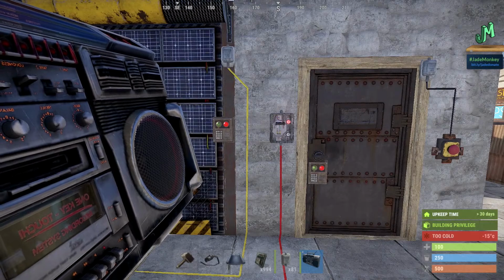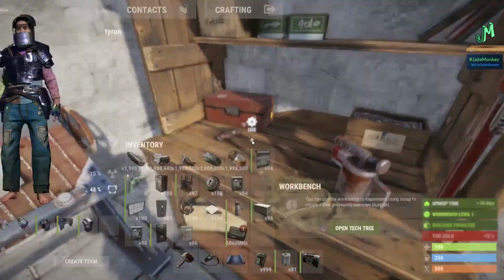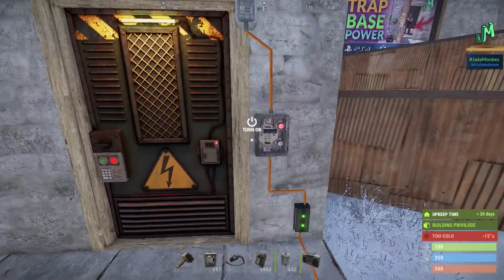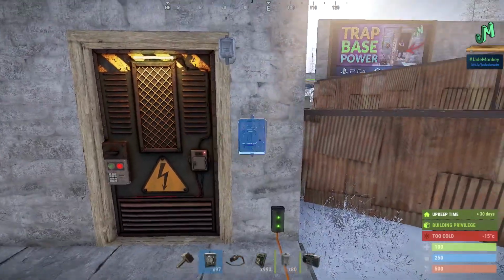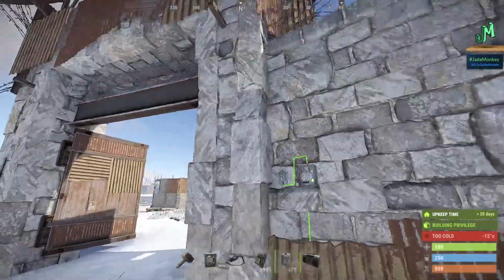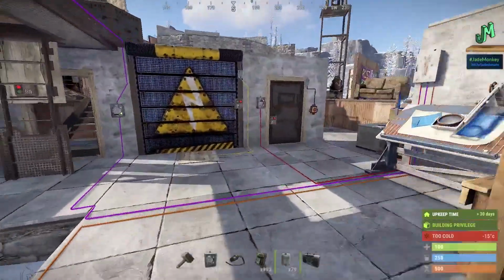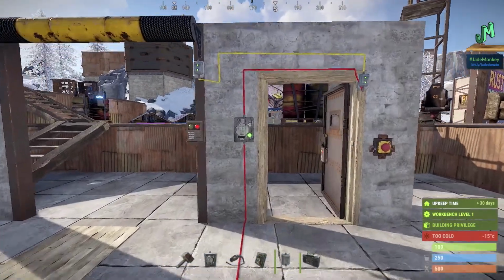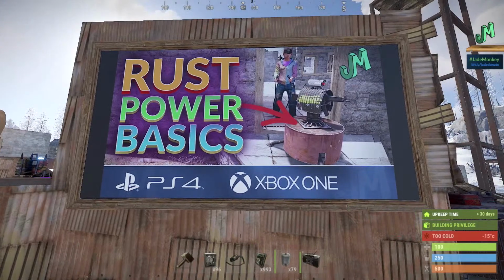Make automatic Doors 🛢 Rust Console 🎮 PS4, XBOX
Create automatic doors using the Door controller for Rust Console Edition PS4, Xbox One, PS5, Xbox Series X and PC (steam version). Use this door controller to make any automatic or to help you create a trap base. Make any base wireless with the new Power Update on Rust Console Edition for PS4, Xbox One, PS5, Xbox Series X with power surge (Electricity). Learn how to use memory cell, blocker, branch and RF Broadcaster, to make any base have a raid detection circuit (raid alarm) and make useful electric circuits. Use wireless (RF) components to tell you when your trap base has been sprung or when your farm base is getting raided. This wireless guide will show you how to setup RF Pager, RF Receiver, RF Broadcaster, for your base and for future farming 2.0 update. Along with an Easy cheap Solar setup on Rust Console edition I include basic setups that you can use today, Solar Panel Setup for Rust Console Edition. Having trouble hooking up the new Power Turrets in Rust Console? This Guide will help you hook up solar panels store power to any of the batteries in Rust Console Edition. Power Surge (Electricity Update) has been released for Rust Console Edition PTB (testing Branch) for PS4, Xbox One, PS5 and Xbox Series X. Power Electricity Update just around the corner we have a halloween event coming to Rust Console in October on Rust Console Edition for PS4, Xbox One, Xbox Series X, PS5.Rust Console Edition Public Testing Branch (PTB) update Electricity (Power Surge) that will bring in all new electronic items and electricity gameplay and resources. The Next Huge update that will include power surge (electricity) on Rust Public Testing branch, and then will be on Rust Main Branch (Live Branch). New building blocks: Triangle Ladder Hatch, Triangle Hatch Frame, Spiral Stairs (square and triangle) procedural corners, procedural roof tile, Triangle roof tile, vehicle ramps, new steps. Some of the things included in the update are: Tech Tree, Larger Maps, Power Plant and PvE servers. Rust Console news update, Rust Test Branch will bring: Larger Maps, Tech Tree, PvE servers, Recoil changes. New content added to Rust Consoled edition that includes: Supermarket, Trainyard, Water Treatment Branch. Update Rust console Edition Now! Rust Console has brought in new monuments Trainyard Monument, Water Treatment Branch and abandoned supermarket. Rust Console Edition for PS4, Xbox, PS5, Xbox Series X, now have new monuments and here is a guide to find them. Rust Console Monuments are back! Train Yard, Water Treatment Plant and Supermarket and now back in Rust Console. Quick Rust console news update. Rust Console on PS4 and PS5 will never be the same with the Power Surge update coming in soon. Rust console Power Surge update will bring in really big turret changes for all players PS4, Xbox One, PS5, Xbox Series X. Rust console electricity system will bring change they way you raid and the way you build and defend your bases. Rust console update news for PS4, Xbox One, PS4 Pro, Xbox One X, PS5, xbox Series X, Xbox series S. Bringing you the latest Rust Console Edition News for all Rust console platforms PS4, Xbox One, PS5, Xbox Series X. This amazing open world survival game is now full release. We go over mouse and keyboard support, Skin support for console, Rust+, Controller layout, Twitch Drops crossplay and Rust getting an ESRB/PEGI rating recently. New Rust Console Info! Rust PS4 and Xbox Beta News! The most up to date information on the Rust Console Edition. I am more excited than ever to share the most up to date information about one of the biggest open world survival titles to be released on the console platform ever! Gary has confirmed it and now we are just asking ourselves when this PvP Open World Survival game is coming to PS4 and Xbox. Rust is the premiere PvP open world survival game that all other games are judged by.